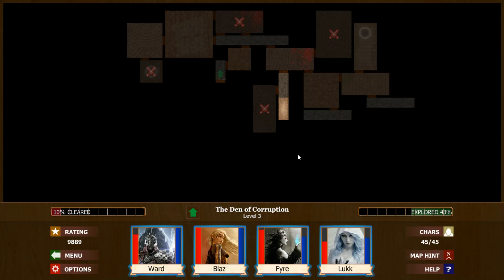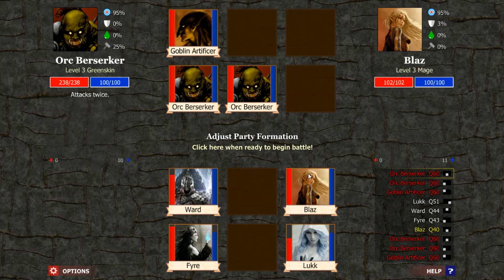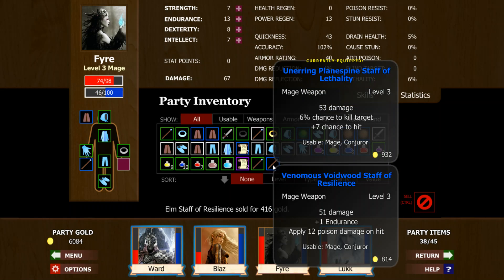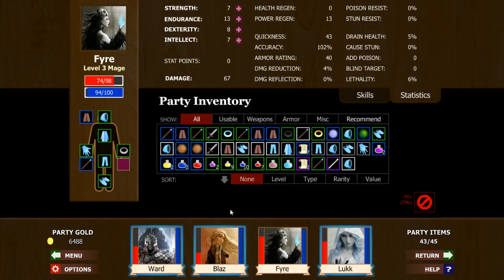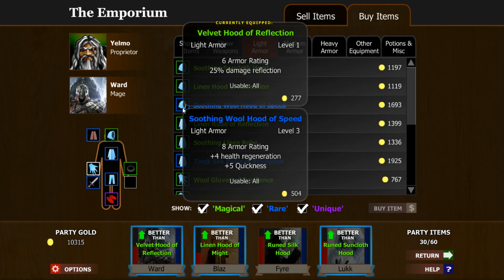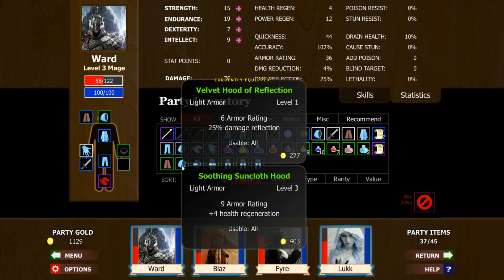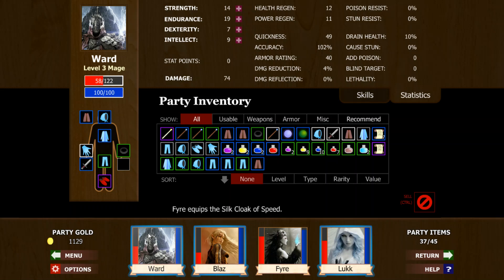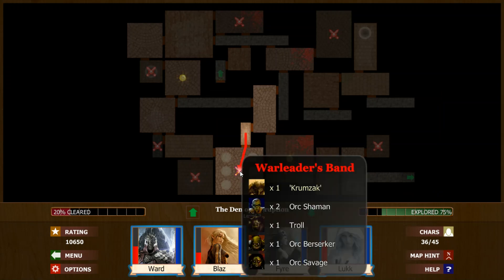Lets Play Monsters Den BoD Mages L3a Orcs